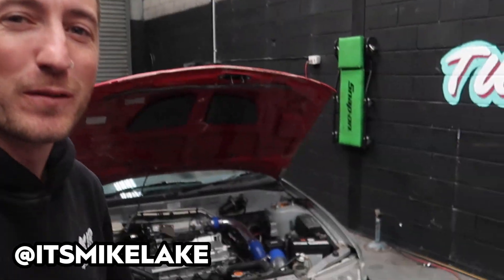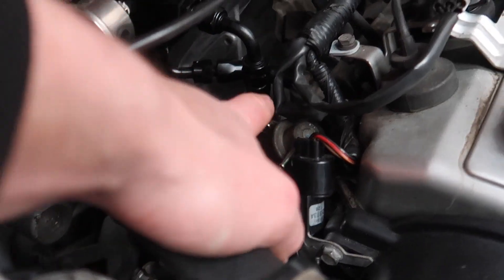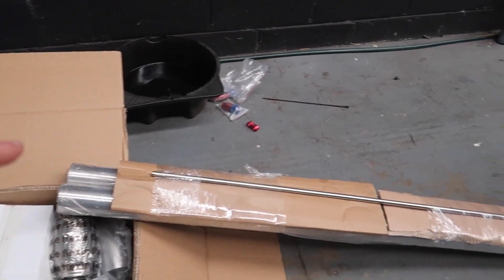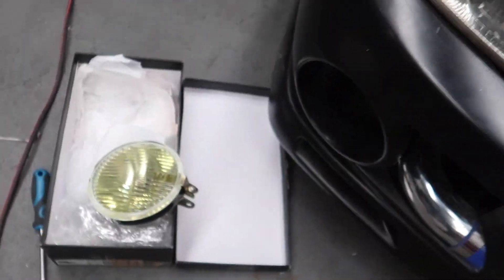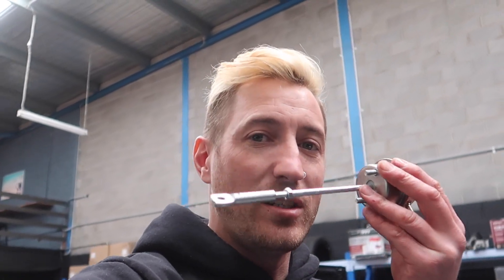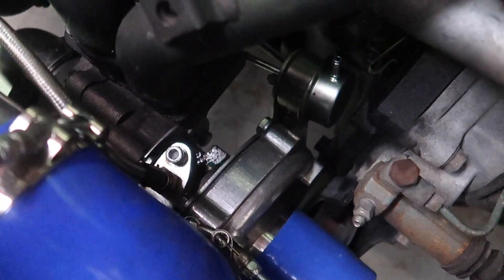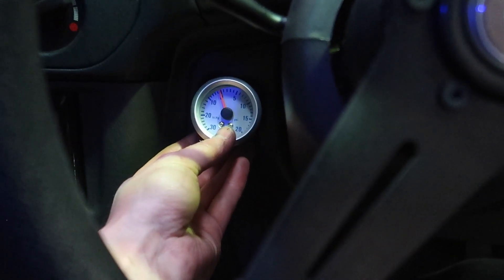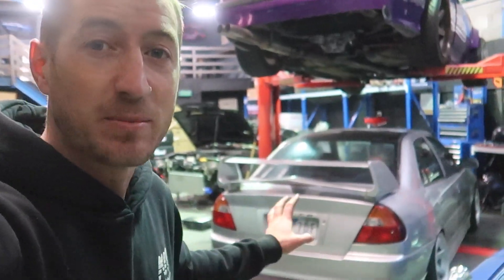BUDGET EVO BOOST GAUGE INSTALL & MORE!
It's time to sort out our internal wastegate on our 4g93 sohc turbo engine. We also tack on the dump pipe and install a boost gauge before attempting a test drive. Enjoy!